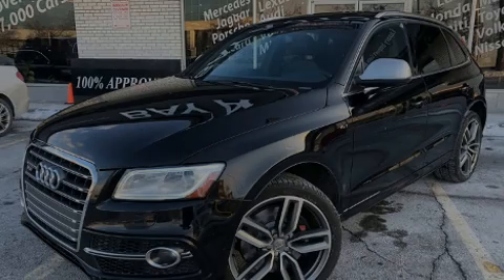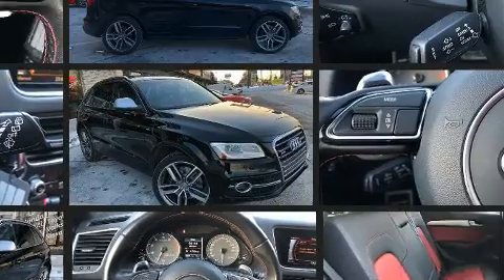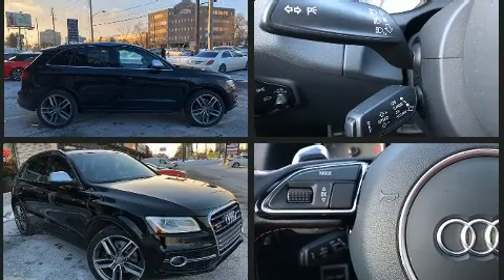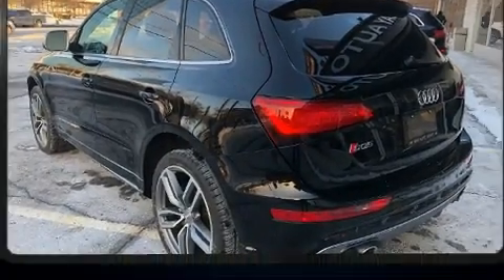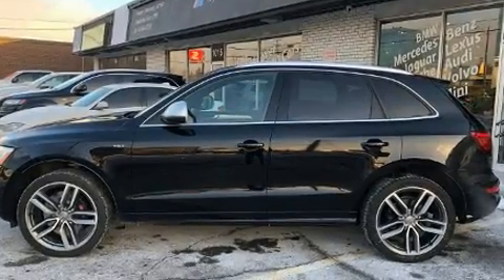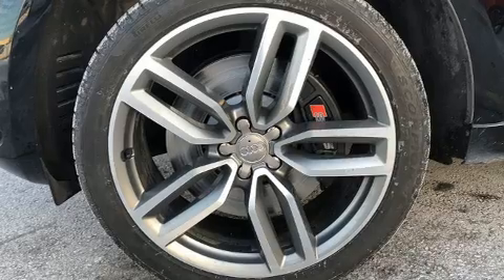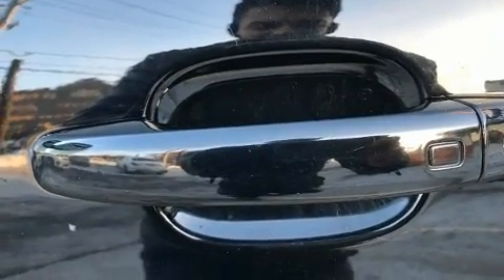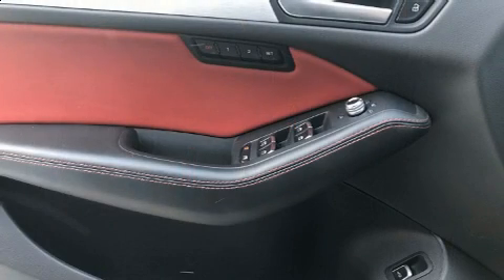2014 Audi SQ5 3.0 Progressiv+PAN SUNROOF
Sensibility and practicality define the 2014 Audi SQ5. Smooth gearshifts are achieved thanks to the 3 liter 6 cylinder engine, and for added security, dynamic Stability Control supplements the drivetrain. Comfort and convenience were prioritized within, evidenced by amenities such as: a leather steering wheel, automatic dimming door mirrors, front and rear air conditioning, front fog lights, power moon roof, cruise control, and seat memory. You and your passengers will enjoy the stereo system, which includes a CD player with MP3 capability, and 10 speakers, providing excellent sound throughout the cabin. Audi ensures the safety and security of its passengers with equipment such as: dual front impact airbags with occupant sensing airbag, front side impact airbags, traction control, brake assist, a security system, and 4 wheel disc brakes with ABS. You'll never lose visibility with rain sensing wipers, which activate automatically when the drops start to fall. Our team is professional, and we offer a no-pressure environment. We'd be happy to answer any questions that you may have. We are here to help you.